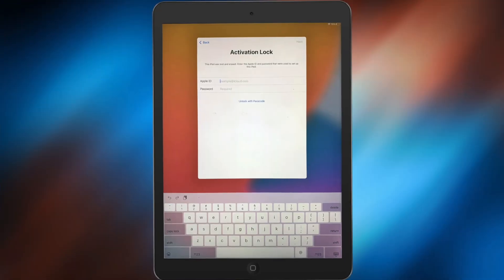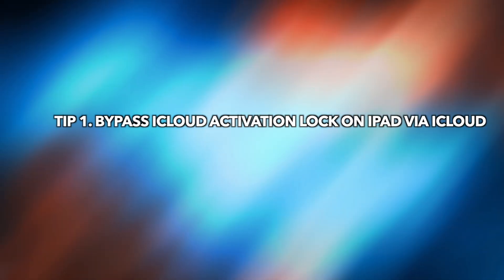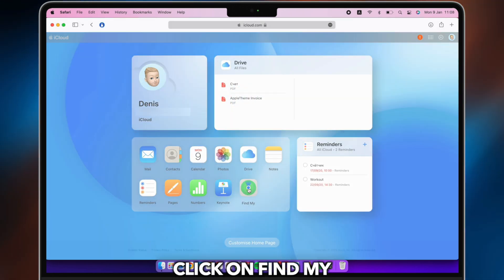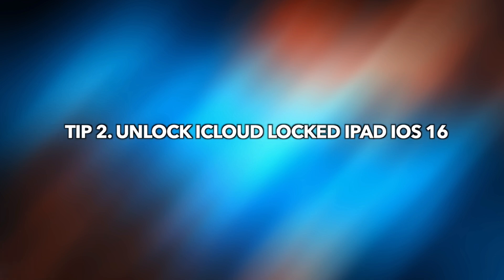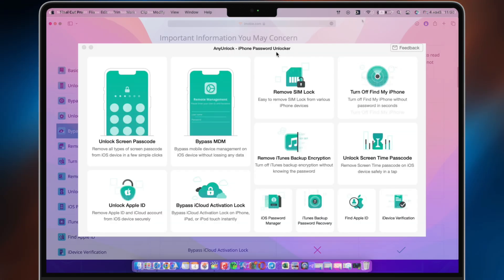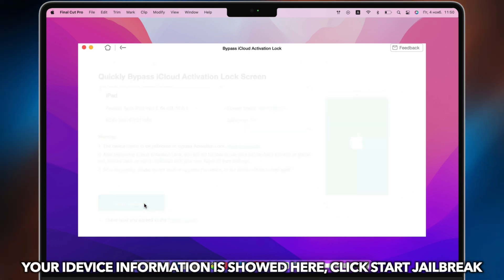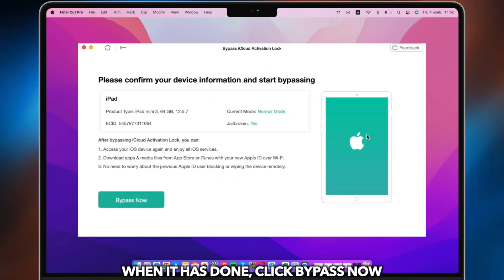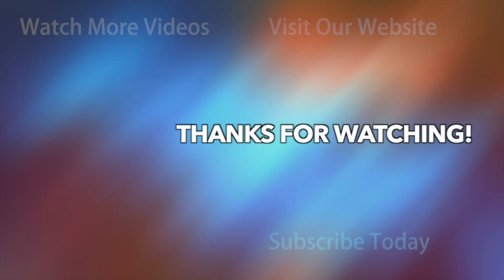[2 Ways] How to Unlock iCloud Locked iPad | iOS 16.5 Supported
Have you met an iCloud-locked iPad? No worries, we will show you how to unlock iCloud locked iPad with iOS 16.

iCloud-locked iPad also means activation lock iPad or iPad locked to owner. No matter what it is on the iPad screen, today's video will give you 2 tips on how to bypass activation lock on iPad. Please keep watching!
00:00 Intro
00:15 Tip 1. Bypass iCloud Activation Lock on iPad via iCloud
00:51 Tip 2. Unlock iCloud Locked iPad iOS 16